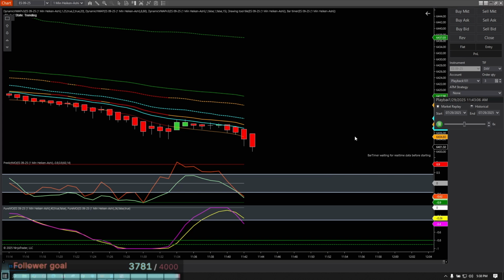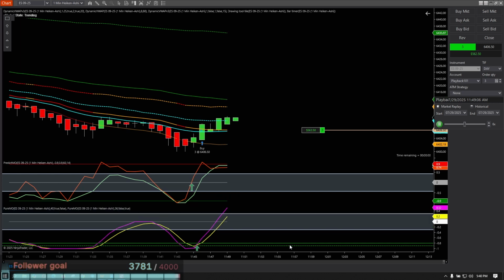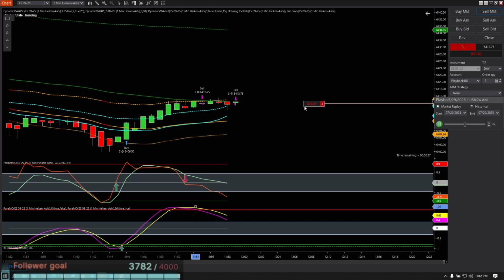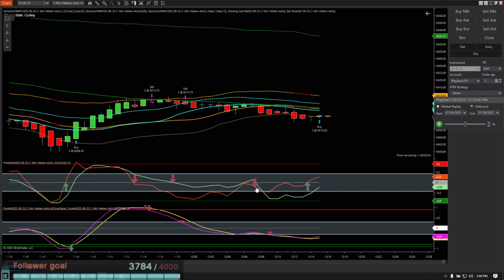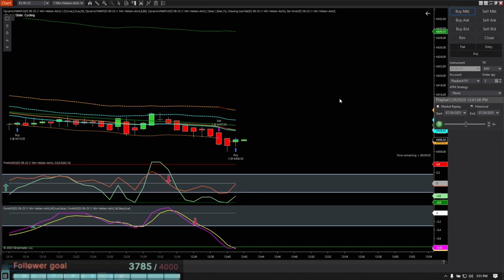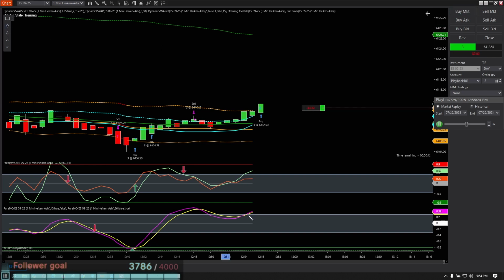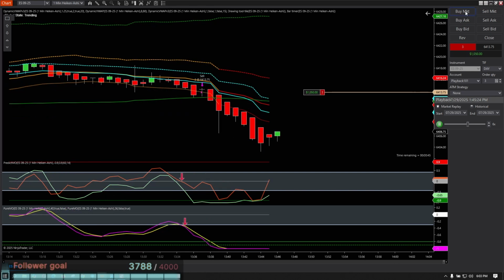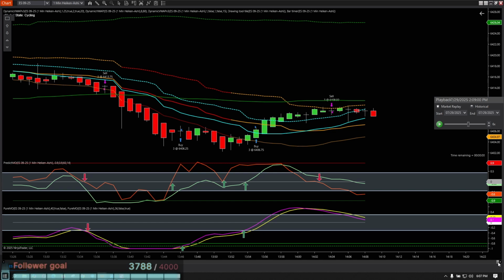A Fresh Take on S&P Futures You’ll Want to Try!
Live trading today with a completely fresh approach to S&P 500 futures. If you’ve been trading ES the same way for months, this video will flip your perspective.

We break down a new method on the 1-minute chart, combining PredictMO and PureMO in a way that creates razor-sharp entries and clean exits. You’ll see the exact setups, real market context, and how this adjustment can instantly upgrade your futures game.

This isn’t hype. It’s smarter structure, clearer signals, and more confidence in every trade.